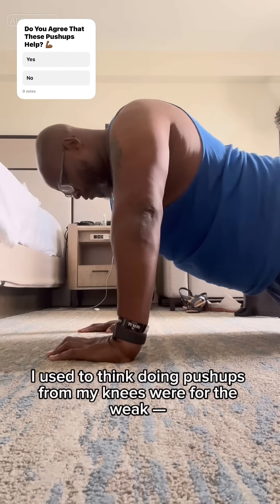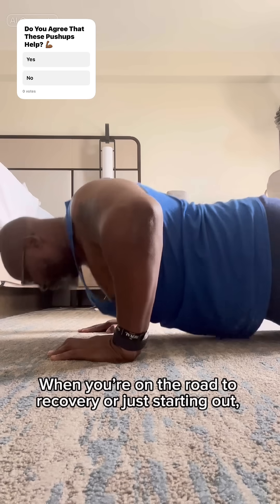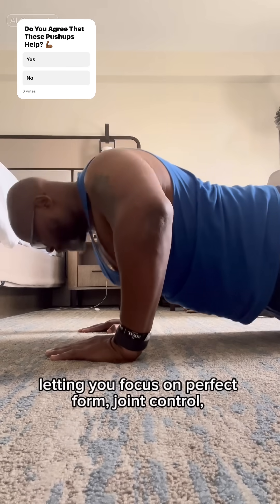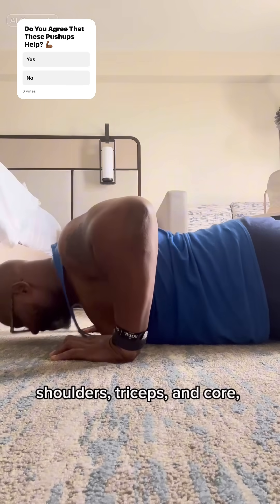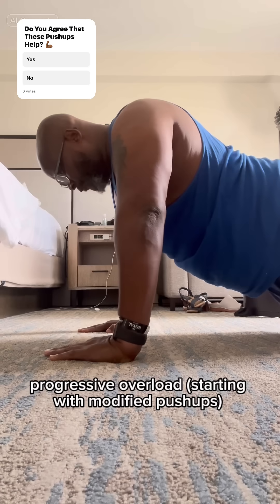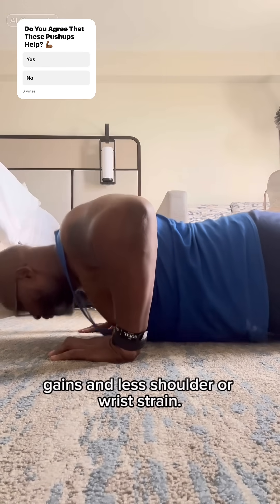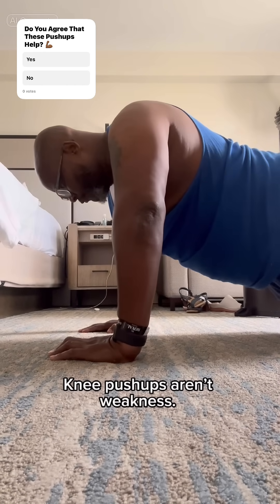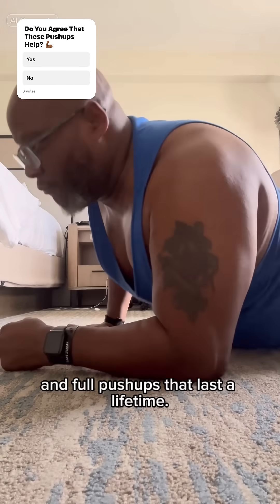“Why Knee Pushups Made Me Stronger: The Science of Starting Smart”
I used to think doing pushups from my knees were for the weak — until I realized they’re one of the smartest ways to rebuild strength. When you’re on the road to recovery or just starting out, knee pushups reduce the load on your upper body by about 40%, letting you focus on perfect form, joint control, and muscle activation without injury.

They still work your chest, shoulders, triceps, and core, but in a way that teaches your body proper alignment and stability. Studies show that controlled, progressive overload (starting with modified pushups) leads to better long-term strength gains and less shoulder or wrist strain.

So if you’re recovering, rehabbing, or just beginning — don’t let ego stop your progress. Knee pushups aren’t weakness. They’re a smart, science-backed step toward power, confidence, and full pushups that last a lifetime.